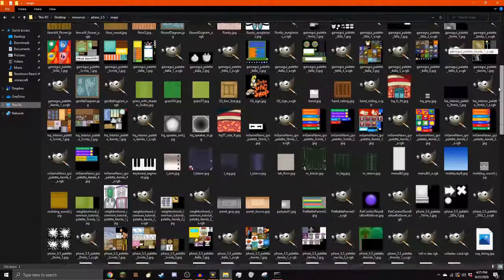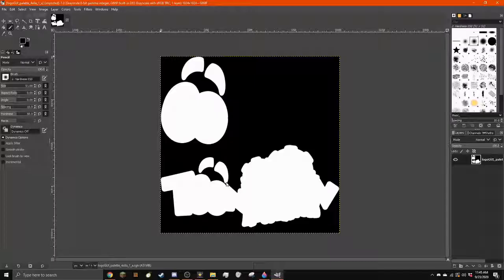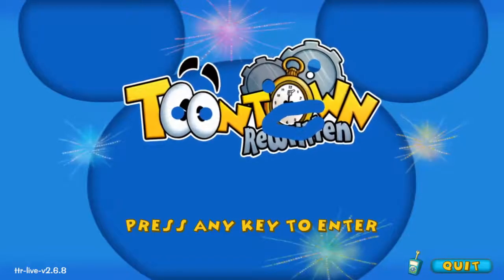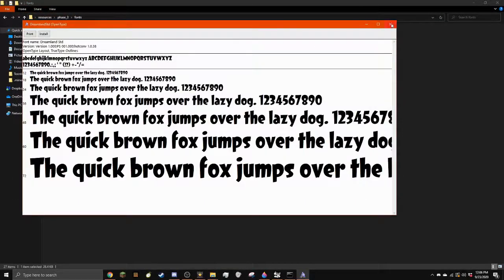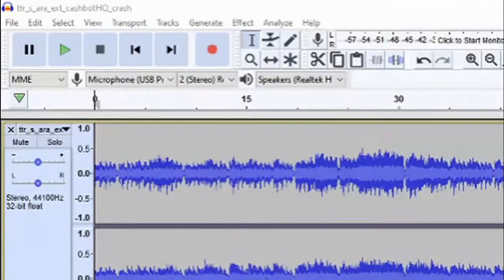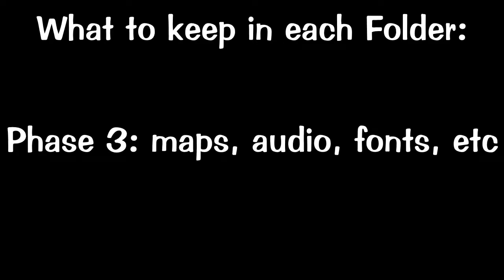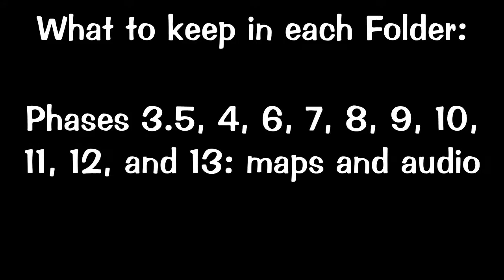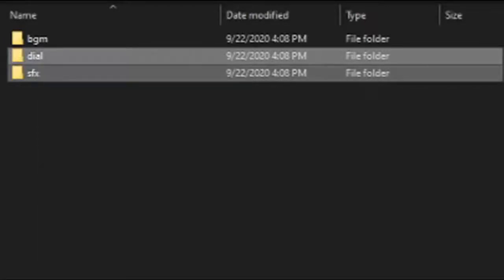Toontown Rewritten Content Pack Creation #2: Editing Phase Folders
Hey! I'm a moderator and a support staff member for the Toontown Content Packs Discord server. Recently, I've seen several people having trouble with starting their own content packs. The existing tutorials are very outdated and confusing, so I figured I'd make a 3 part series that gets straight to the point on how to extract the phase files, edit what's in them, and recompress them.
I hope it can be of use!

(Side note: my OBS recording quality is not great and can't be fixed due to hardware limitations. Sorry about that!)